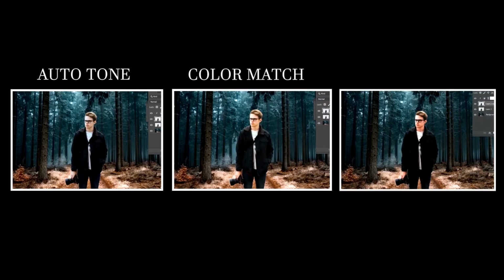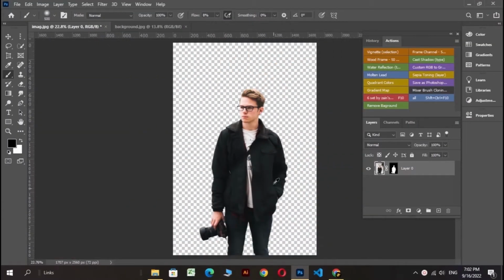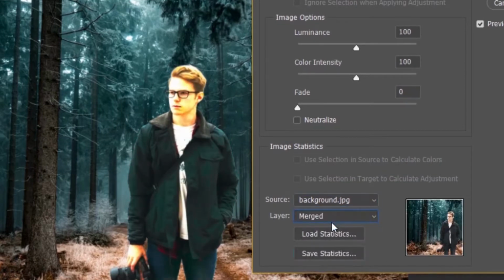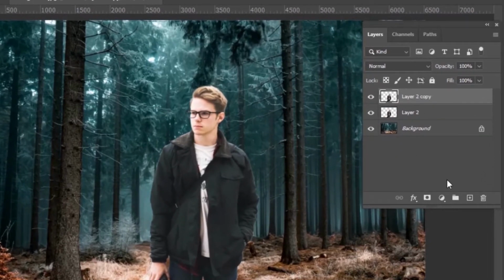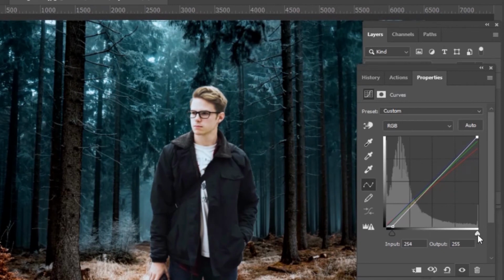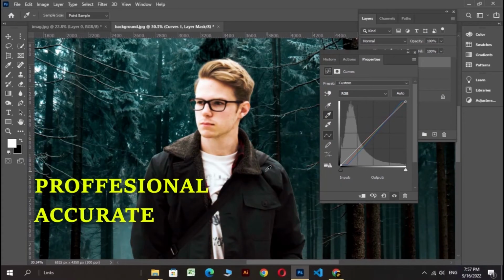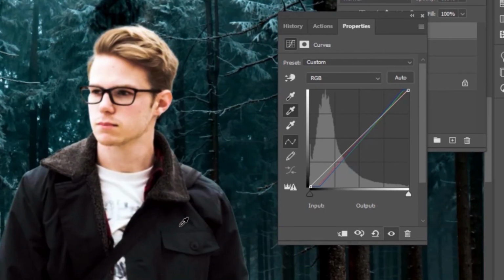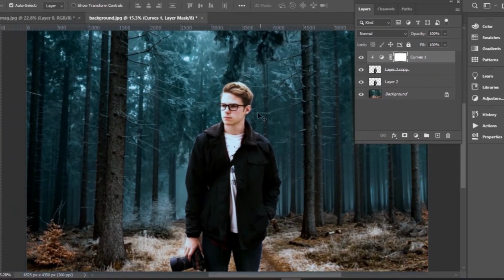3 Awesome Color Match techniques in Ps | Easy Photoshop Tutorial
Are you struggling to get the perfect color match in Photoshop? In this tutorial, we'll show you 3 easy techniques that will help you achieve stunning color matches in just a few minutes. Whether you're a beginner or an experienced Photoshop user, these techniques are quick, easy, and effective.

First, we'll demonstrate how to use the Color Match tool to quickly and easily match the colors of one image to another. This powerful tool allows you to choose a sample color from one image and apply it to another image, ensuring that your colors are perfectly matched every time. Next, we'll show you how to use the Color Balance tool to fine-tune the colors of your image and get the exact look you want. This versatile tool allows you to adjust the tones of your image, from highlights to shadows, to achieve the perfect balance. Finally, we'll show you how to use the Color Lookup tool to apply pre-defined color adjustments to your image and achieve amazing, professional results.

There are 3 different methods in photoshop to match the colors and grading of the subject according to your image.
First method :
In the first method, we use the match color tool from the image adjustment menu, this tool is provided by photoshop and this is very useful in some cases because it will provide us a lot of colors that our subject needs to blend into any background. But in some cases, this would not gonna work even a little bit.

Second Method:
In the second method, we use Curves from adjustments. This trick is also very helpful for cinematic photos there is an auto tool, all you have to do is to hold the Alt/option key and click on it, and you will see a panel just select find light r dark color or different options as which suits best to your image and simply adjust brightness and contrast and you are done.

Third Method :
In this method, we again use curves, but not this time auto, this time we use three eye droppers which are for shadows, highlights, and mid tones. Click on the brightest part of your subject with the highlight dropper and click on the darkest part with the shadows dropper for mid tones try different areas with grayish tones.

Time codes:
0:00 - Intro
0:25 - cut out the subject
0:43 - Method 1 ( match color)
1:21 - Method 2 (curves Auto tool)
2:02 - Method 3 (curves eye-dropper techniques)
2:53 - Note that
3:28 - End